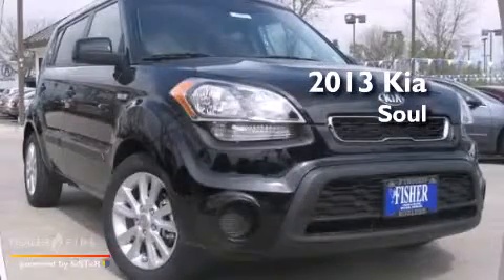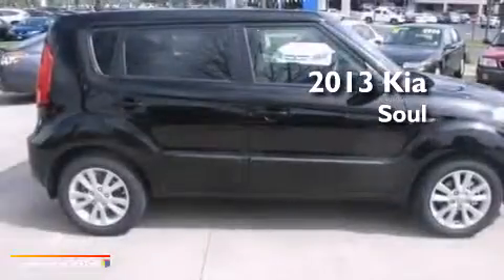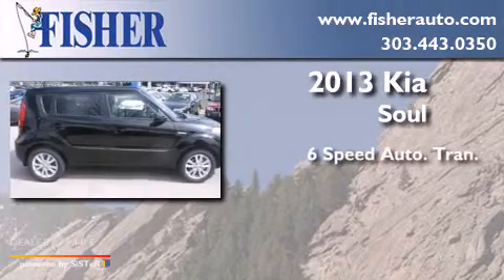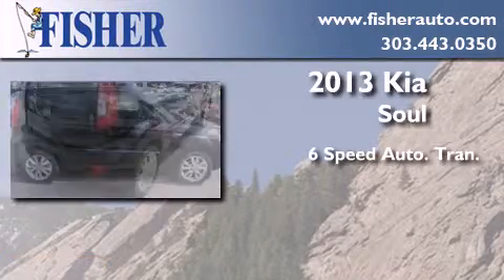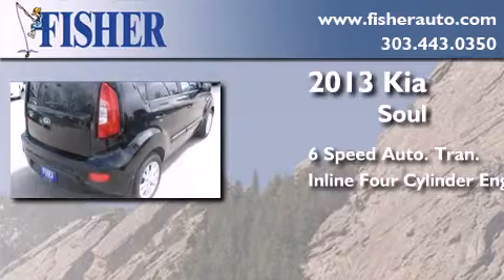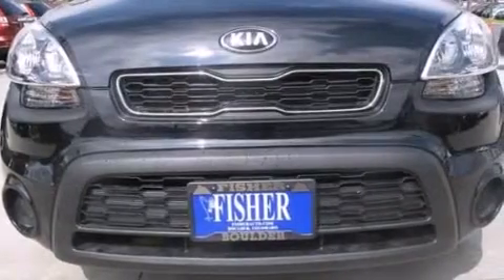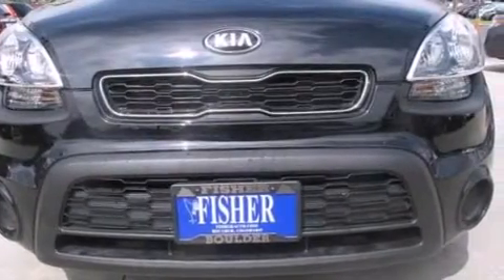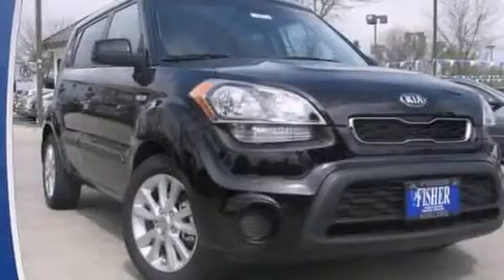2013 Kia Soul Lafayette CO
We've been honored to serve the Boulder CO area , we promise that your experience at our dealership will exceed your expectations ! Year : 2013 Make : Kia Model : Soul Engine : gas i4 1.6l/97 Trans . : automatic Exterior : shadow Interior : black Stock : 131851 Fisher Auto Arapahoe Dr Boulder , CO 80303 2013 Kia Soul Boulder CO